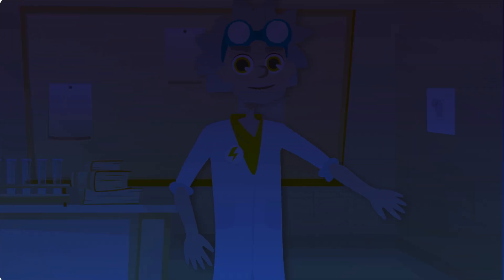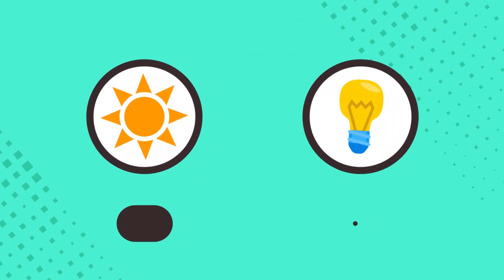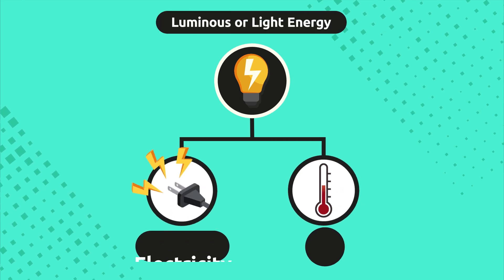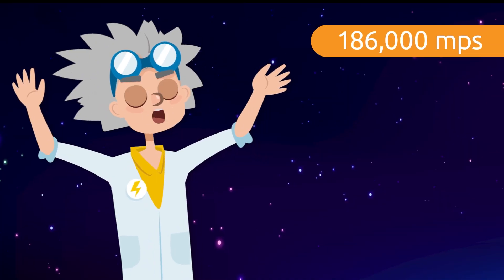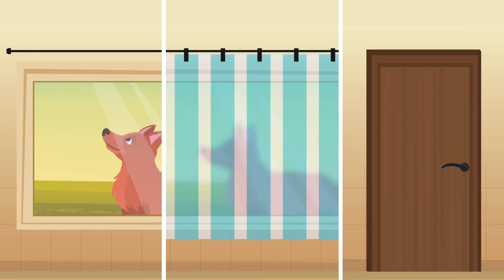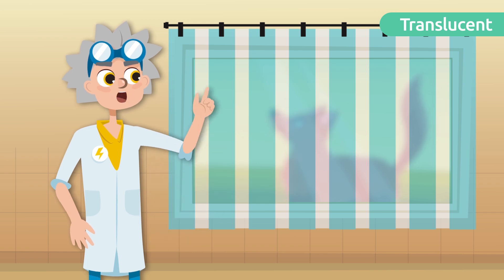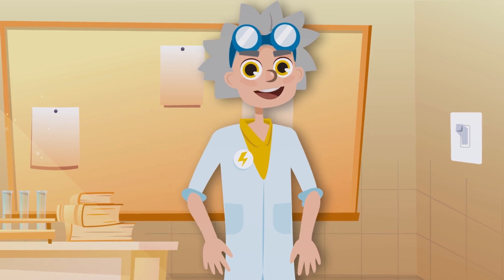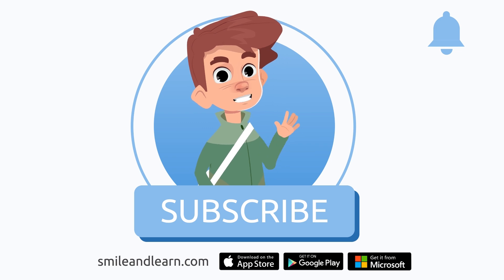LIGHT 💡 Science for Kids ⚡ Part 1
Educational video for childrem to learn about light. Light comes from light sources that can be natural or artificial. An example of a natural light source is the sun and an example of an artificial light source is a lighthouse. There are materials that behave differently with light: transparent, translucent and opaque. Transparent materials allow light to pass through them. Translucent materials are those that allow some light to pass through. Opaque materials are those that don't allow any light to pass through.

This is a very useful and interesting resource for children to learn about the most important aspects of light. It is an excellent video for primary education.